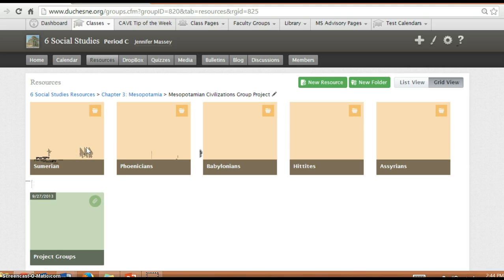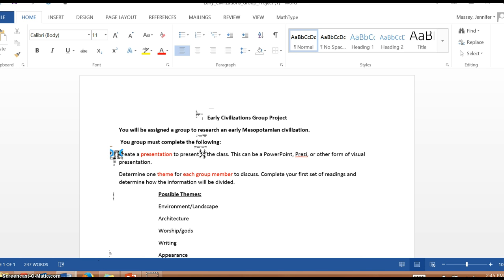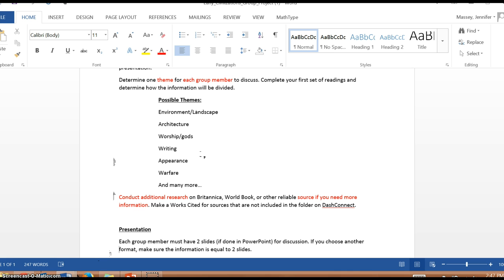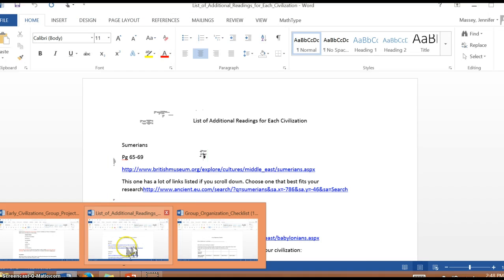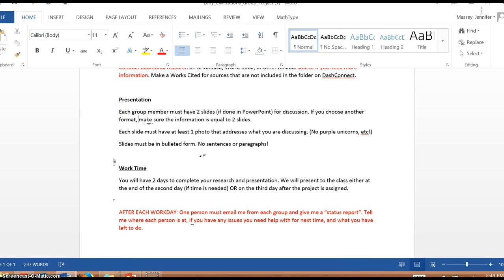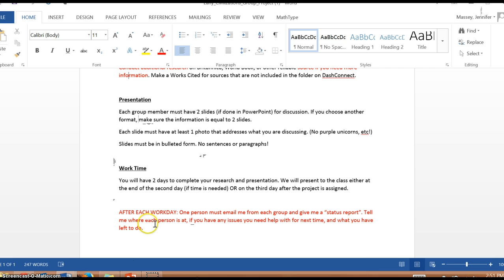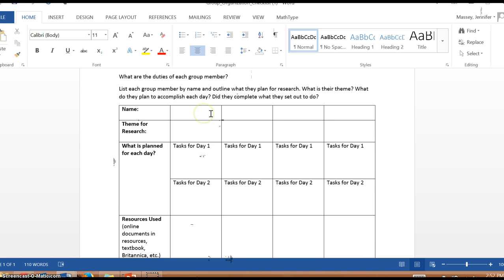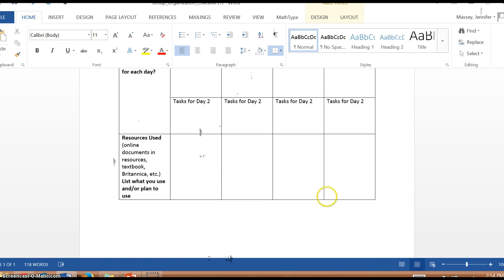Project Overview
Mesopotamian project Overview